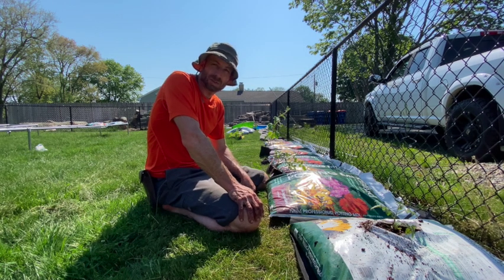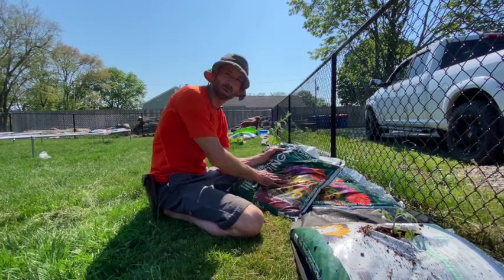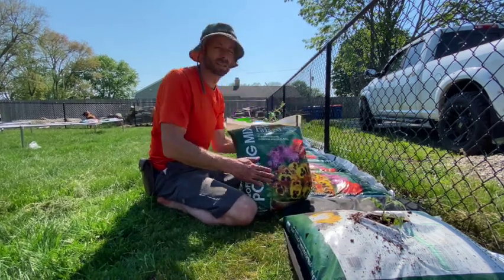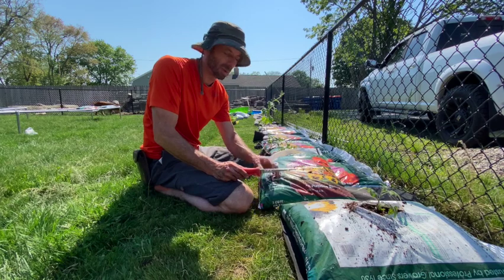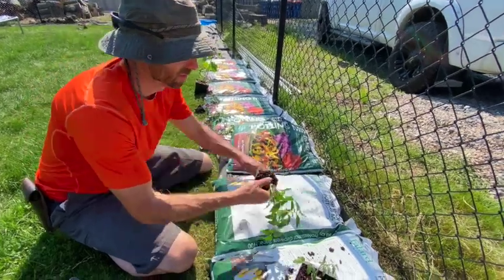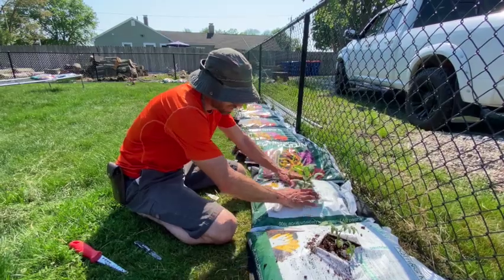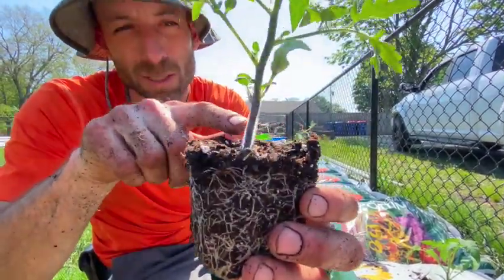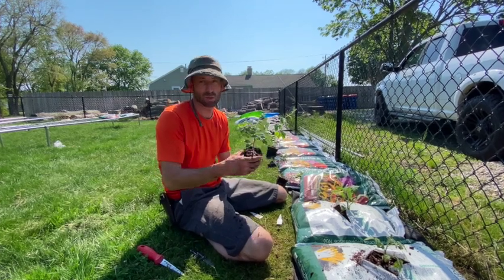Growing Directly in Potting Soil Bags – Planting Tomatoes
Planting Tomatoes Directly into Potting Soil Bags - This year I’ll be growing most of my plants directly into the bags you purchase from the local store.  Why spend money on pots?  Everything you need is in the bag!  For most larger plants you’ll want a 1.5 cubic foot bag of potting soil mix; this will provide enough room for a mature plant and good root development.  To start you’ll want to break up any clumps in the bag of mix any way you find best.  Be careful not to tear open the bag when doing so.  If there’s a lighter colored side, preferably white, you want that to be the side facing up as it will reflect sunlight rather than absorb it, keeping the mix cooler.  Using a tool you see fit, I used a simple hand saw, cut or punch several drain holes into the bottom side of the bag.  You want rough cuts or holes so twist and be messy, the rougher the cut the better chance it will not get clogged.  Gently lay the bag into position with the side you just cut on the ground.  Using a sharp knife or razor, cut an X into the center of the top of the bag.  Create a hole by pushing some mix to the sides.  Place your plant into the hole and bury by bringing soil from the sides back over the plant.  If you look closely at the bottom of your tomato plant, you will see little fuzzy hairs.  If buried below the soil, those fuzzy hairs will turn into roots.  For this reason, many prefer to bury the tomato plant several inches deeper to encourage more root development.  I have not found a significant difference in yield so I typically just plant them at the soil line from their existing pot.  An exception would be if your tomato plant is really tall and skinny, or leggy, as burying more of the stem will give the plant more support.
Thanks for tuning in to my home gardening channel, Farmer Brad the Gardener!

🌱Growing Directly in Soil Bags – Planting Tomatoes

⏱ Timestamps:
Planting in Soil Bags 00:18
Preparing the Soil Bag to Plant  00:37
Planting a Tomato Plant  01:34
Tomato Planting Tips  02:10